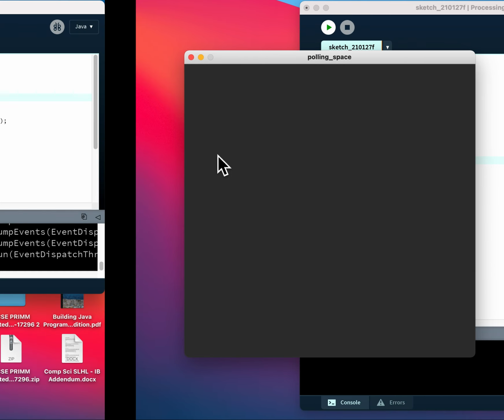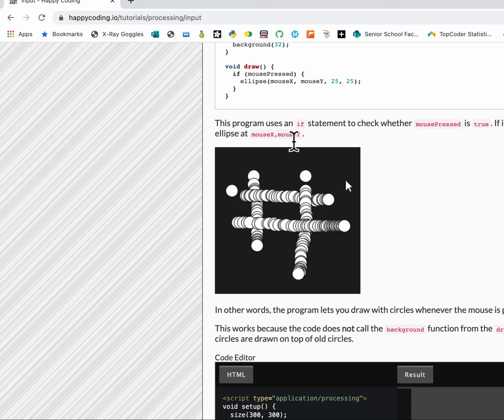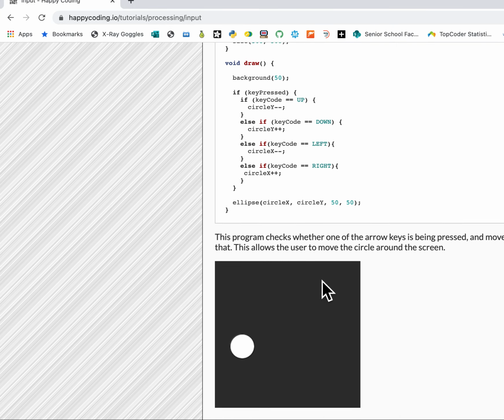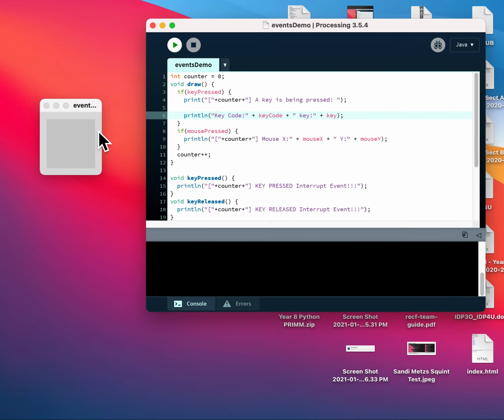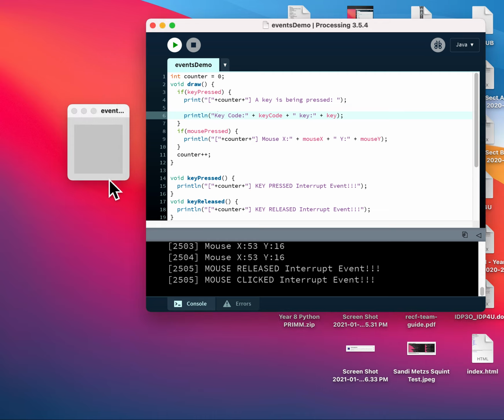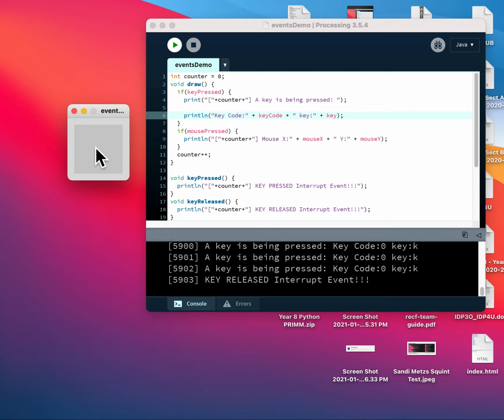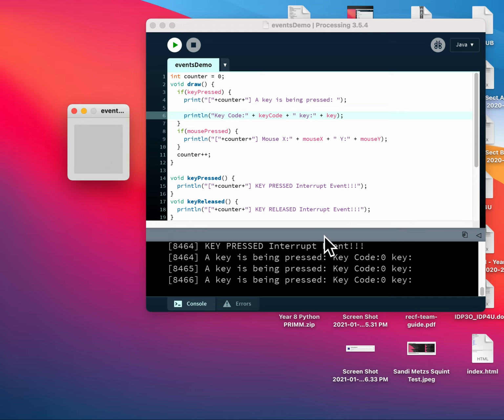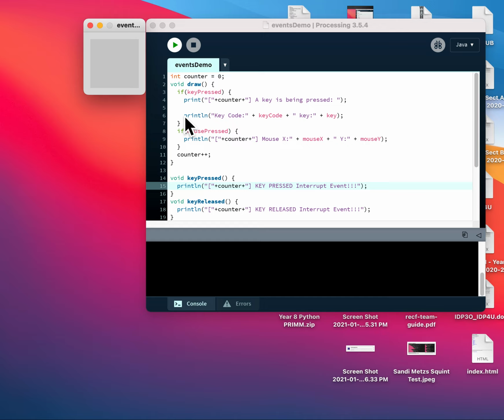Events & Interactivity: Introduction